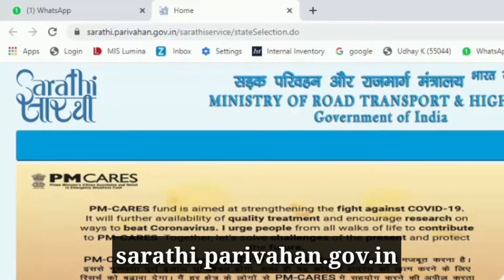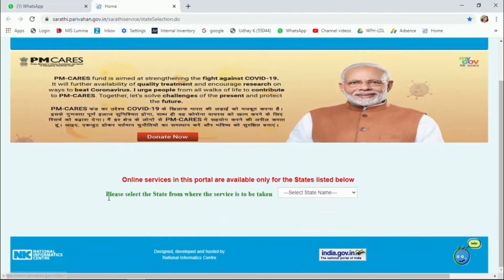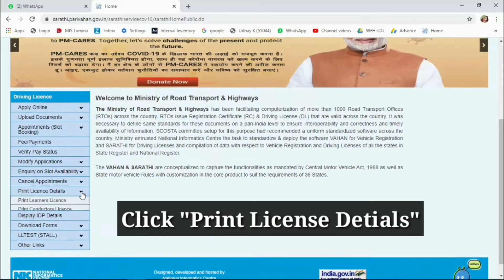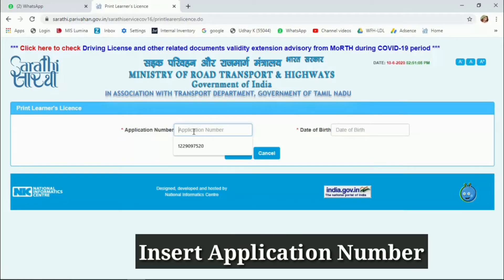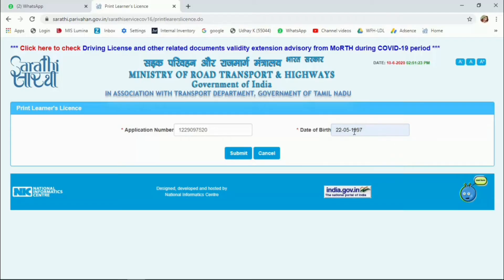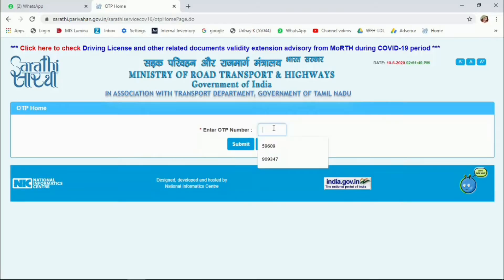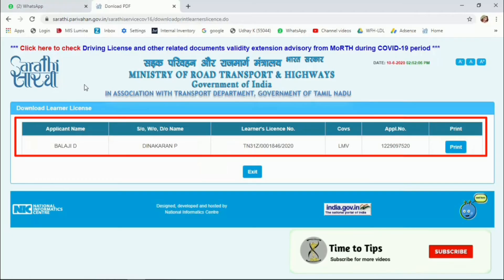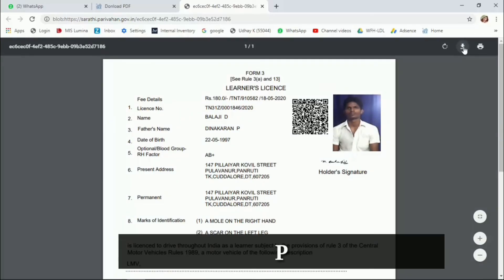How to Download LLR | Latest Update 2020 | in tamil | Time to Tips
Thanks for Viewing my Channel
Thank's for Your Supports